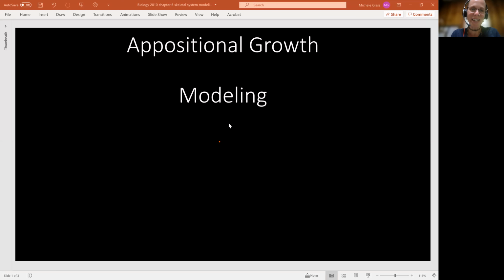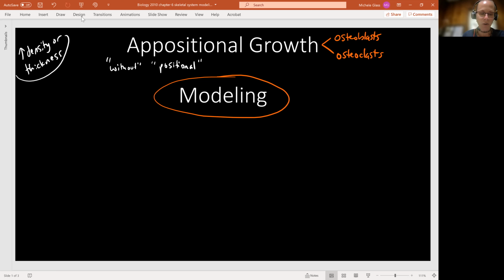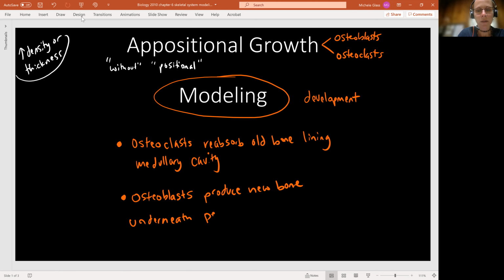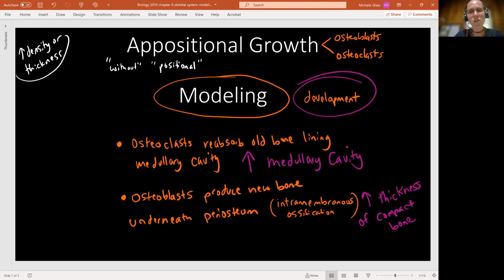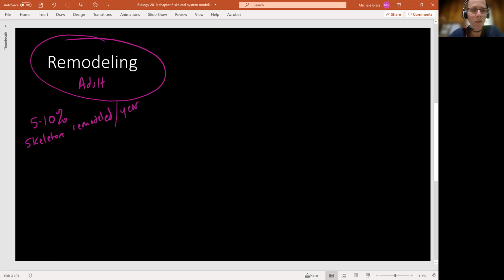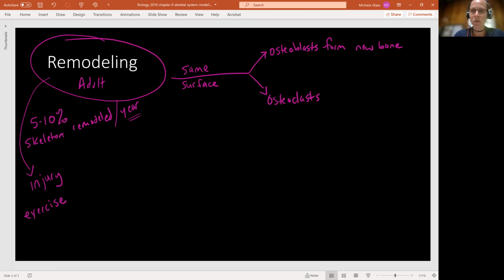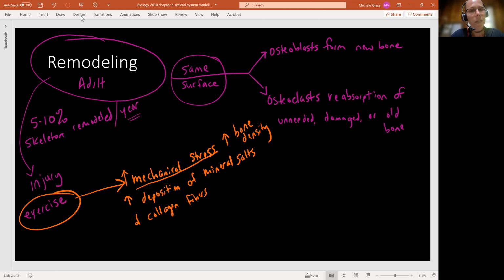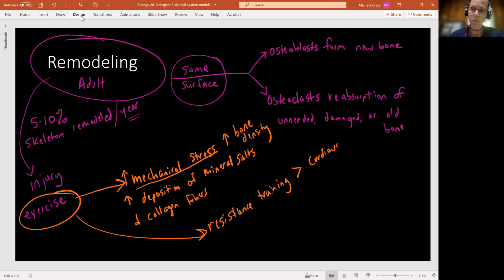Biology 2010 Ch 6 Bone Tissue and Skeletal System Appositional Growth (Video 10)